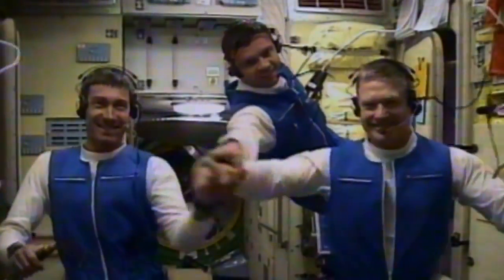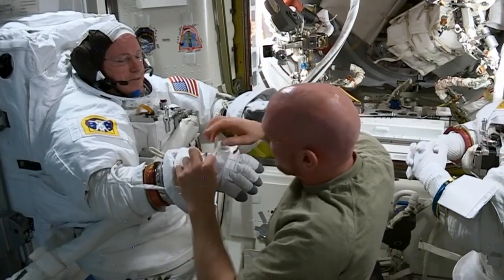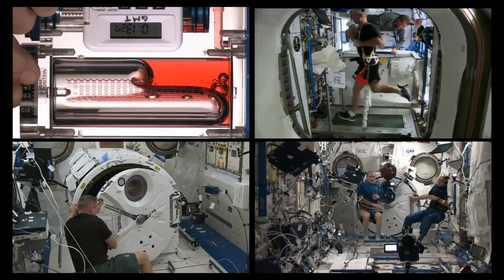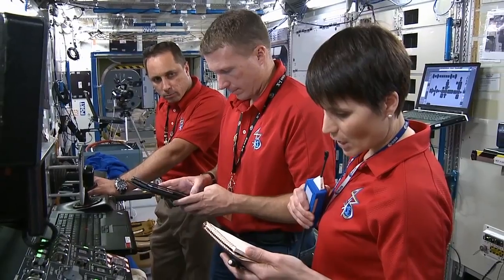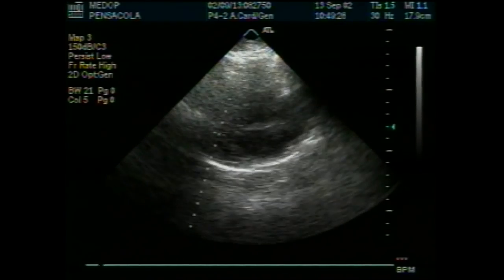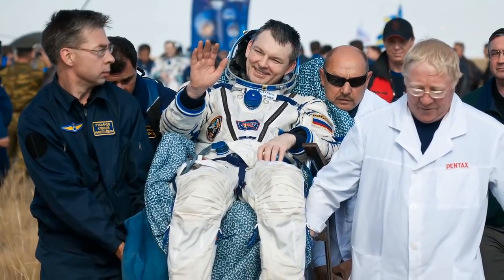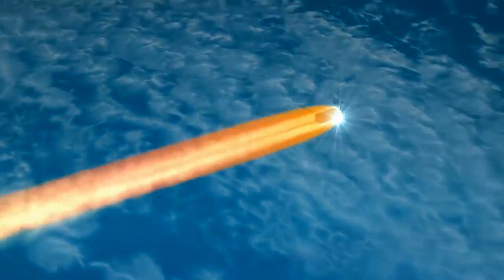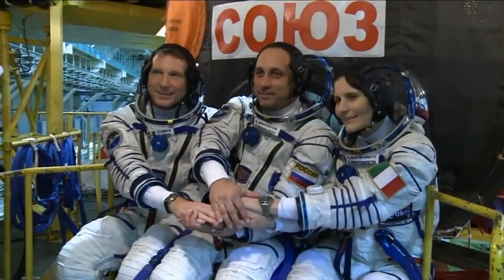New Crew, New Plans for the International Space Station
A quick look at the immediate plans for the mission on the International Space Station, starting with the arrival of the new crew members: NASA astronaut Terry Virts, European Space Agency astronaut Samantha Cristoforetti, and cosmonaut Anton Shkaplerov.  The flight plan, designed to learn how to help people safely live and work in space, supports the effort to send astronauts to an asteroid and to Mars in the coming years.  It includes the early steps of reconfiguring station modules to accommodate future commercial crew vehicles, doing experiments that provide benefits to people on Earth today, including research into 3-D printing, fire suppression, and protecting astronauts’ visual acuity, and the beginning of the first yearlong mission in this station’s history.